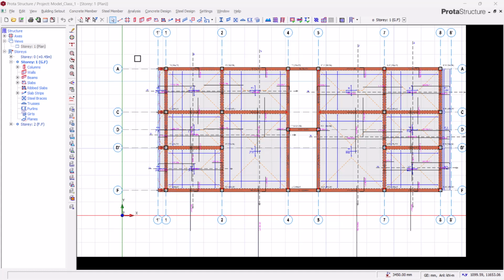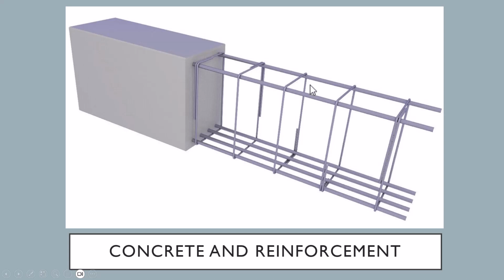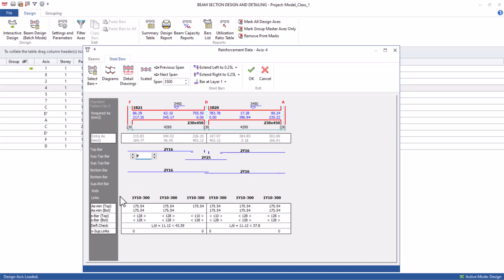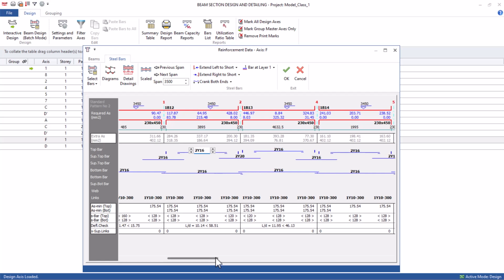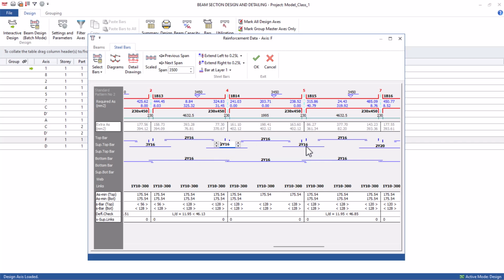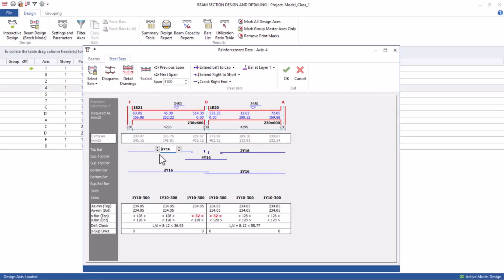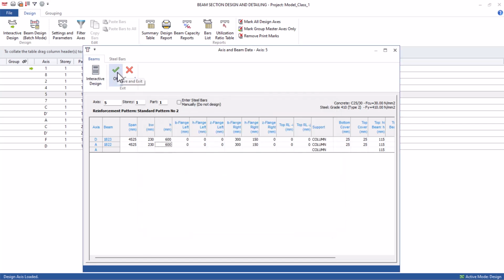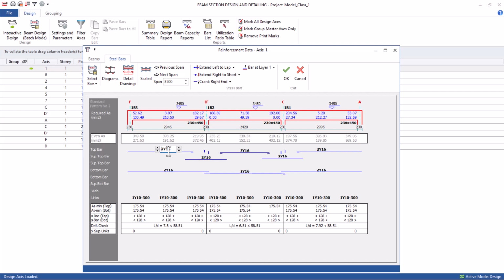How to Analyze and Design for Beams and Columns on Prota-Structure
This video clearly outlines the steps and Considerations on how to Properly design Beams on Columns on Prota-Structure.

You will also get to know how to:
Make an interactive design.
Reduce the utilization ratio of structural members.
Add more Layers for Rebar.
Select adequate coarse aggregate sizes for beams and columns etc.

Best Regards.